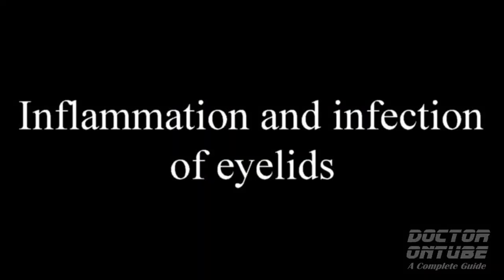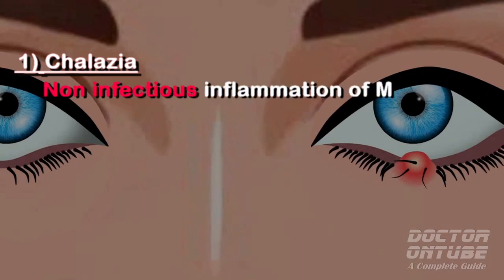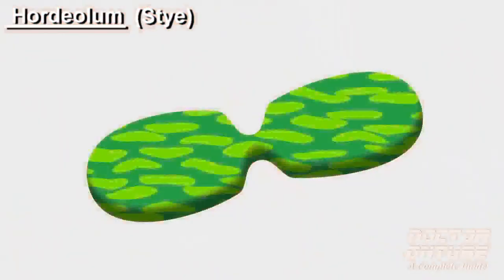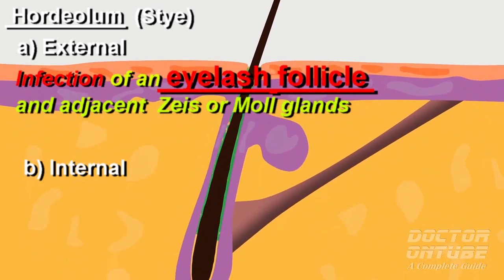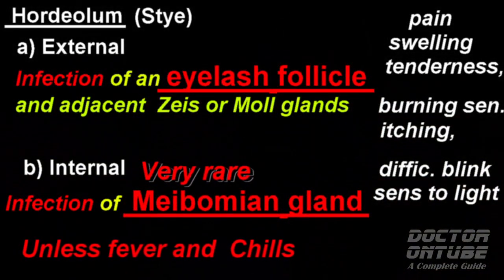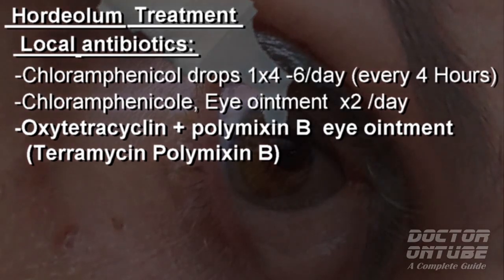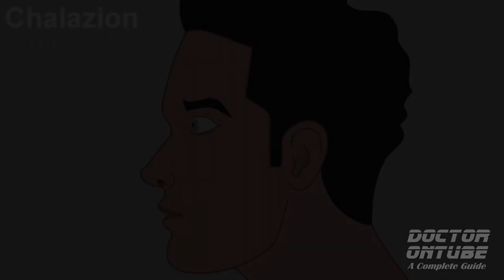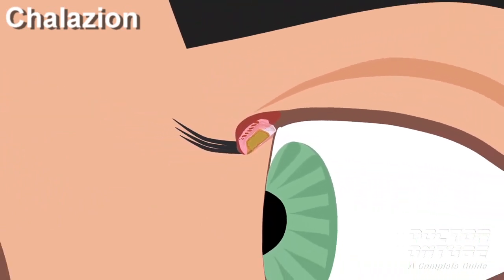BEST GUIDE TO CONVENTIONAL TREATMENT HORDEOLUM & CHALAZION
Conventional Treatment of a STYE and a Chalazion, Treatment of eyelid infections.